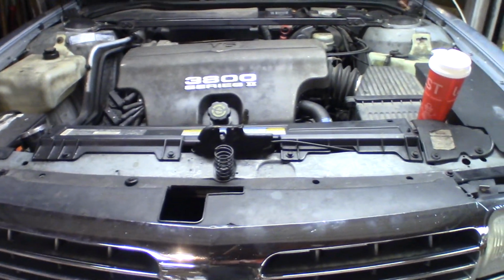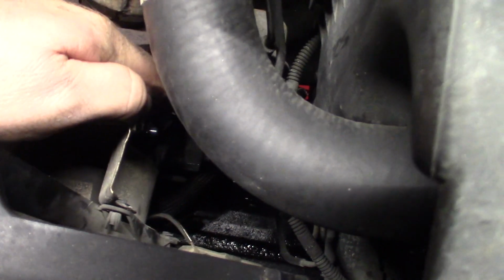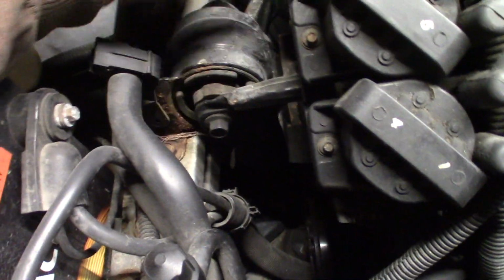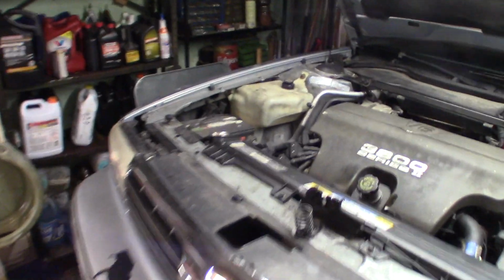I am Crazy Busy!